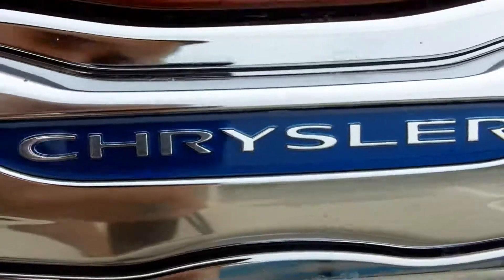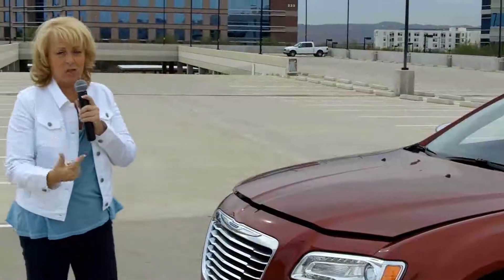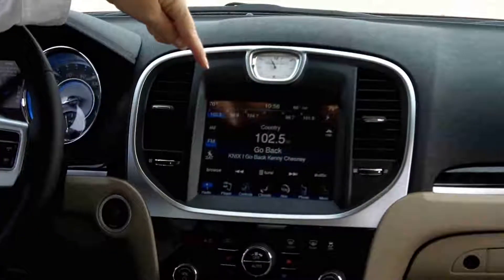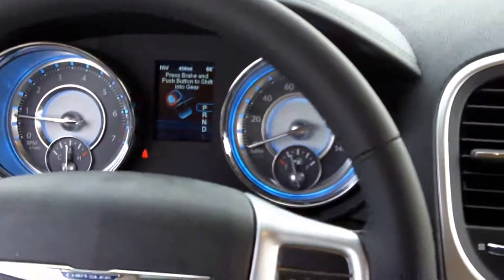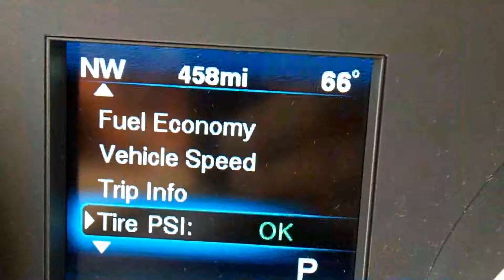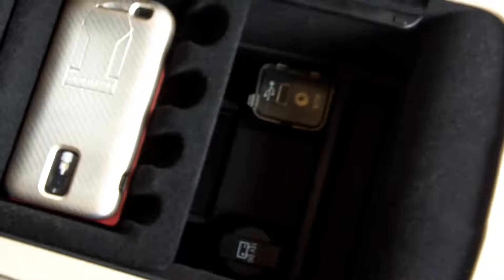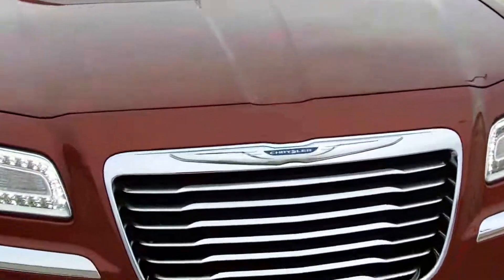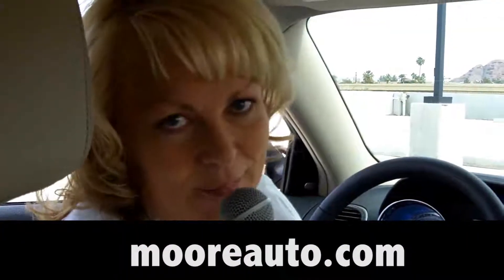2012 Chrysler 300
2012 Chrysler 300